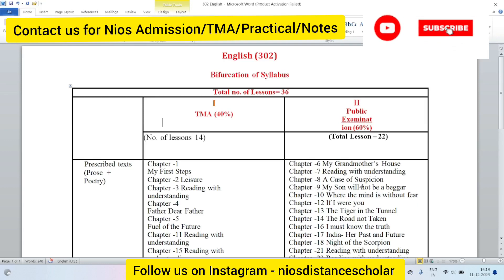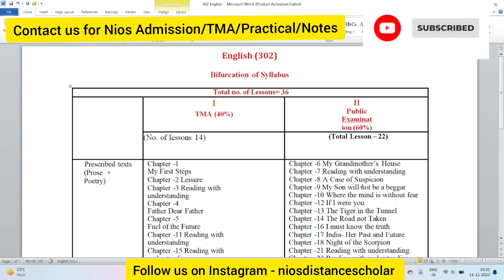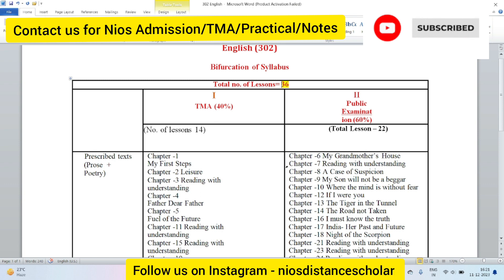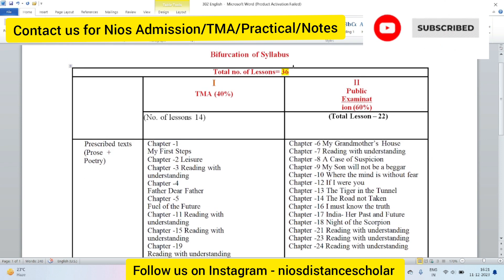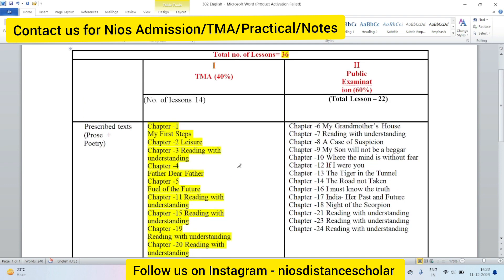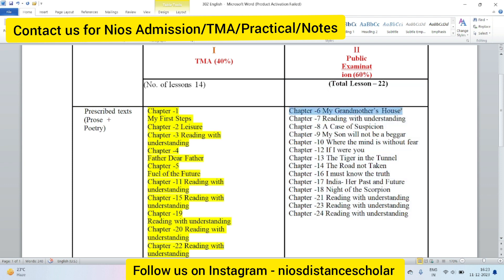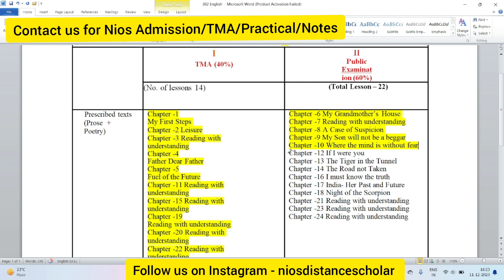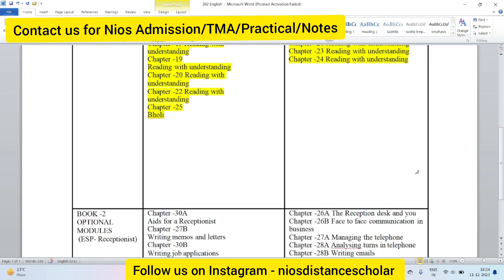Nios 12th English (302) new syllabus April & October 2025 ll nios syllabus blueprint for public exam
Title:- Nios 12th English (302) new syllabus April & October 2025 ll nios syllabus blueprint for public exam
Exciting News for NIOS class 12th english (302) Students!  NIOS has rolled out its latest syllabus update for 2023, bringing in significant changes to enhance the learning experience. In this video, we break down the key updates and give you an in-depth overview of what to expect.
Curriculum Revamp: Discover the changes made to the curriculum, including updated subjects, new chapters, and a fresh perspective on various topics.
Assessment Modifications: Learn about the revamped assessment structure, examination pattern, and any changes in the evaluation criteria. Stay ahead by understanding how these modifications can impact your study strategy.
Whether you're a current NIOS student or planning to enroll, understanding the changes in the syllabus is crucial. Our detailed analysis will help you navigate the updates with confidence, ensuring you make the most out of your academic journey.

Join the conversation in the comments section below! Share your thoughts, questions, or any additional information you'd like to know about the NIOS new syllabus update. Let's build a supportive community of learners!

Nios 12th mathematics (311) new syllabus;-

Nios 12th english (302) new syllabus;-

                                                                     Admission
अगर कोई student Nios/Bbose में 10th या 12th में admission लेना चाहता हैं तो हमे संपर्क कर सकता हैं।
Admission के दौरान उसकी पूरी counseling की जायेगी और आगे पूरा support किया जायेगा पढ़ाई में और सभी आवश्यक सामग्री उपलब्ध कराएगी जायेगी।